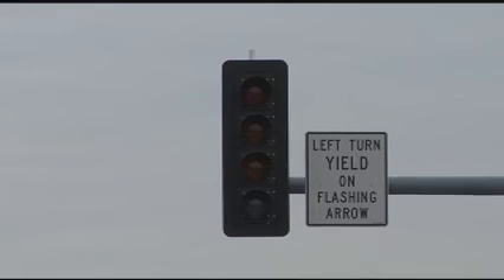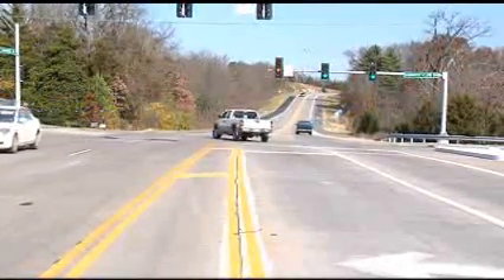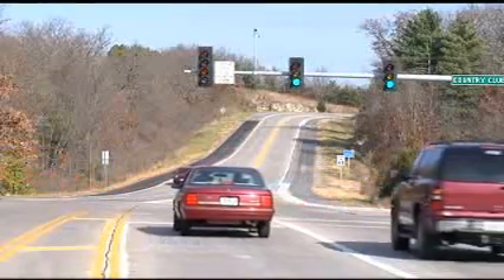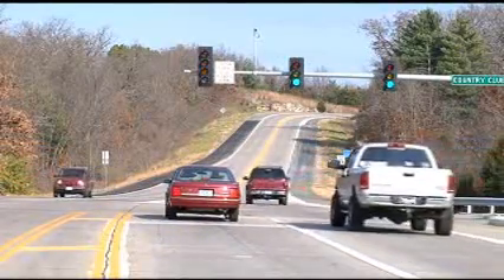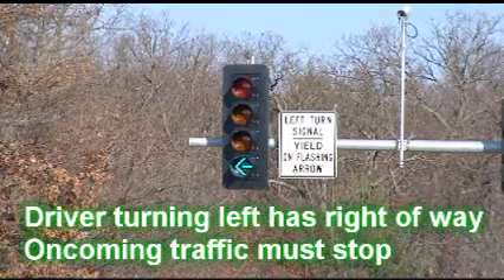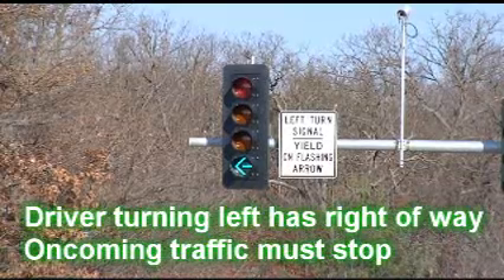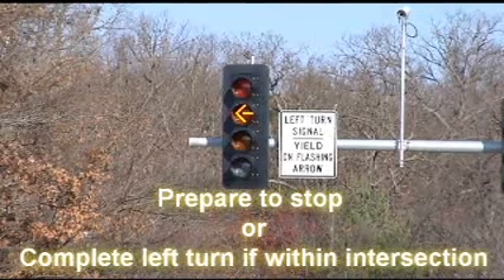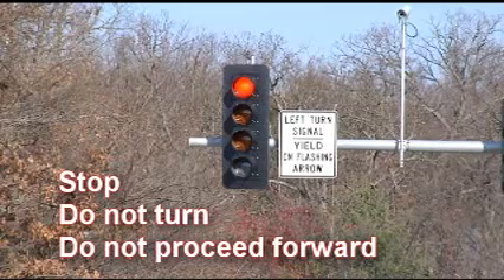FLASHING YELLOW TRAFFIC SIGNALS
This video explains what flashing yellow traffic signals are for and why they are being installed across Missouri.